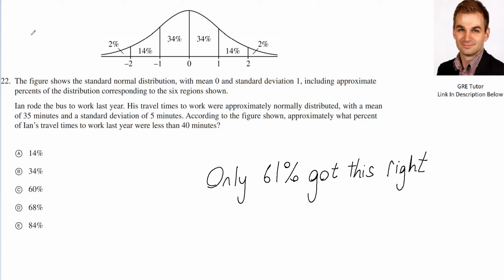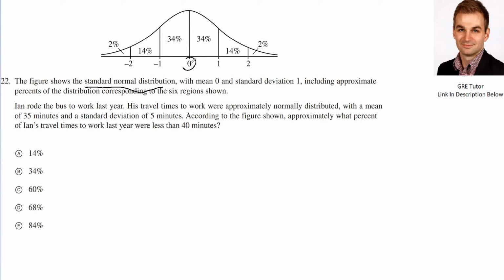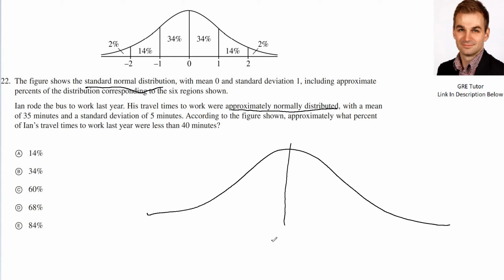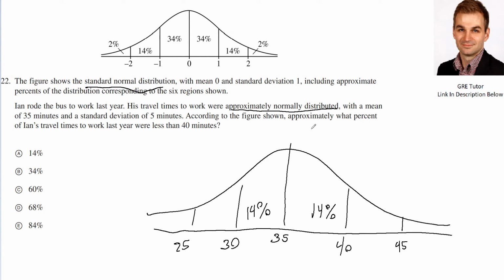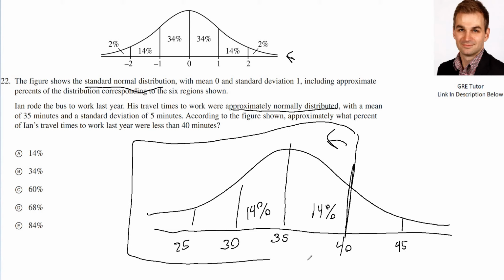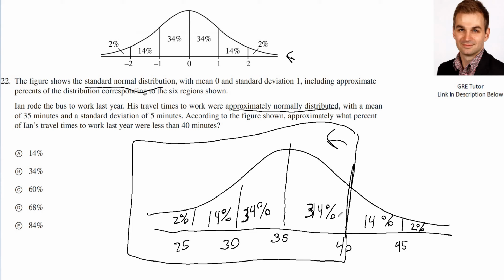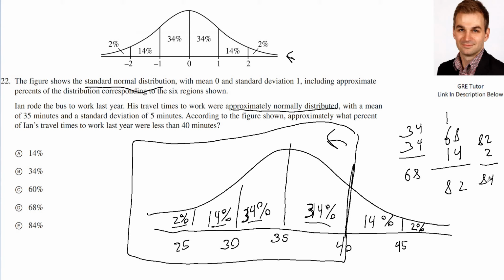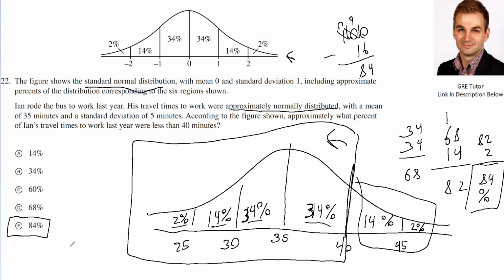Practice GRE with a Cambridge PhD: Standard Normal Distribution Problem